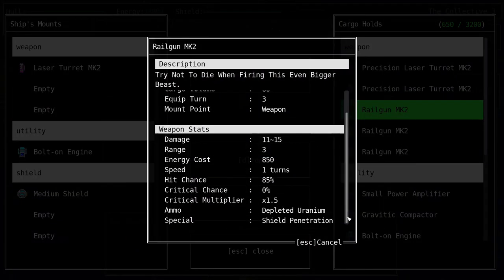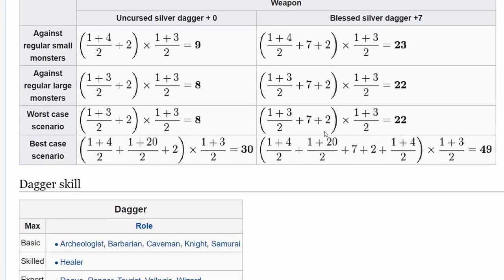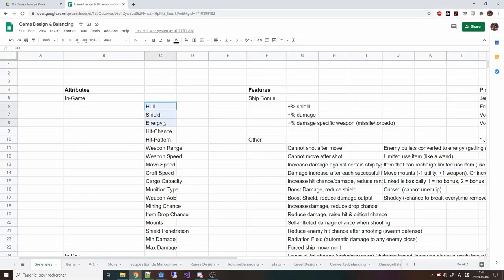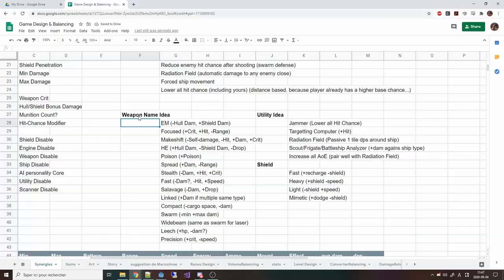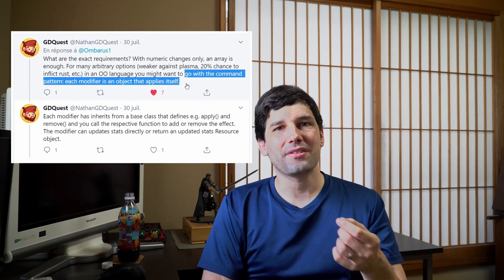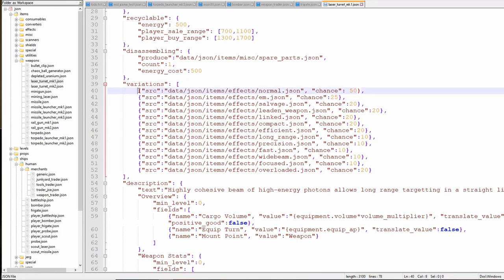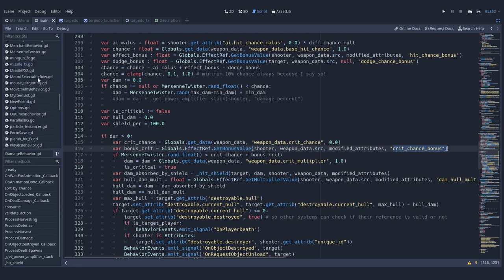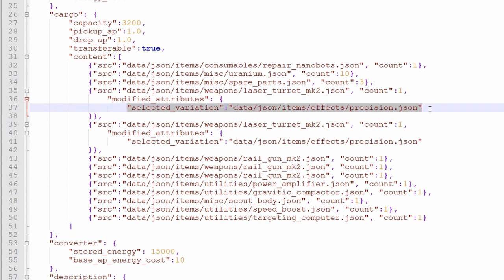Programming a complex loot system in Godot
September update for Solar Rogue will bring Huge Amount of new content but I had to find a way to create this content fast while keeping it balanced. This week's devlog is about how I think I managed to do that using Godot, JSON and custom keywords.